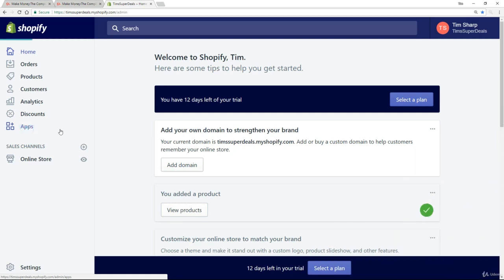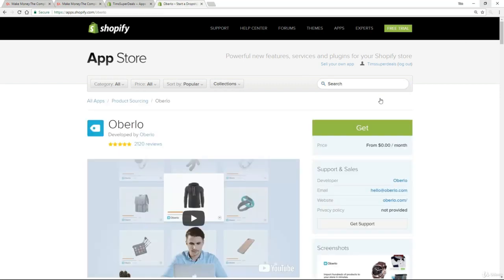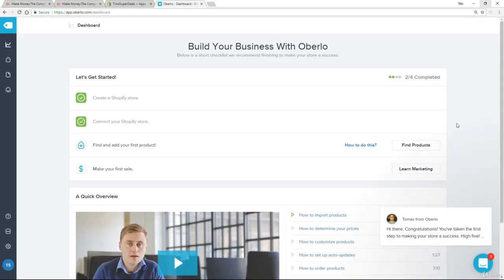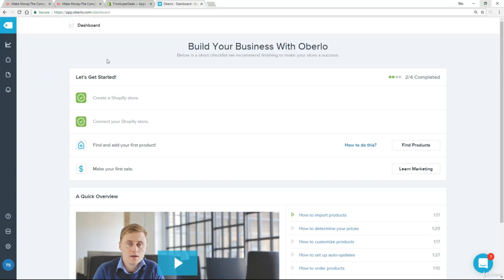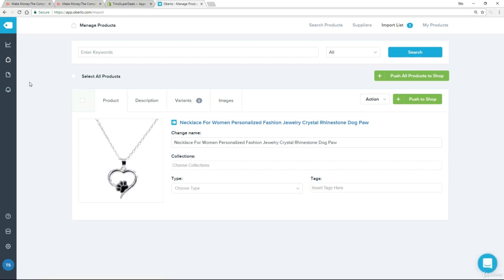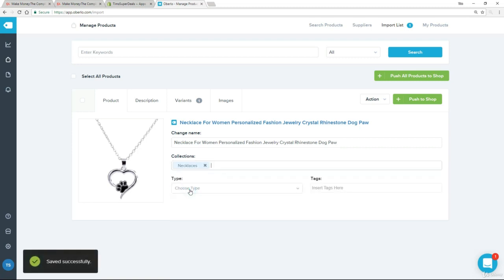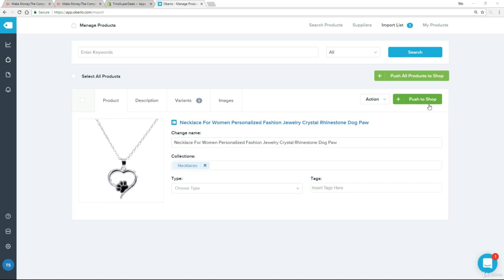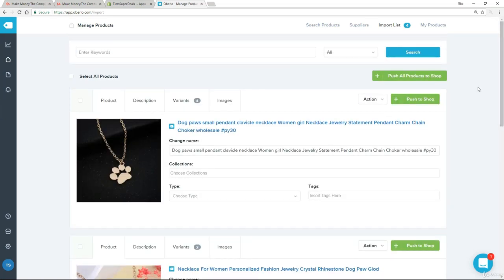Oberlo importing products easily | aliexpress dropshipping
Welcome to the complete Shopify Aliexpress Dropshipping .  I'm going to teach you, step-by-step, how to build a highly profitable eCommerce store, from scratch.  You don't need any prior knowledge of eCommerce or any technical skills - if you can use a web browser you are good to go!

I have extensive knowledge of the complete business cycle and a wealth of real world experience. But the best part is I've been able to live the Internet lifestyle, making great money working from anywhere and having the flexibility to do what I want when I want.

At the end of this course you will have a profitable eCommerce store which could supplement your existing income or transform your life by giving you your very own online business that could even allow you to escape the 9 to 5 altogether.   It's entirely up to you, your commitment, your determination - if I can do this then anyone can.  I'll be your instructor throughout and I'll  even help you kickstart your store by sharing products and markets with you that are working for me today.